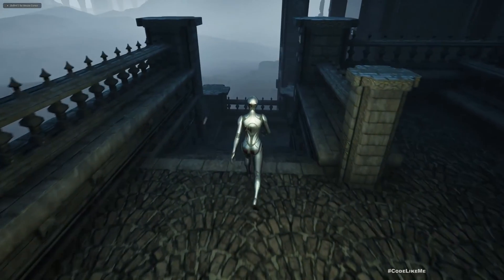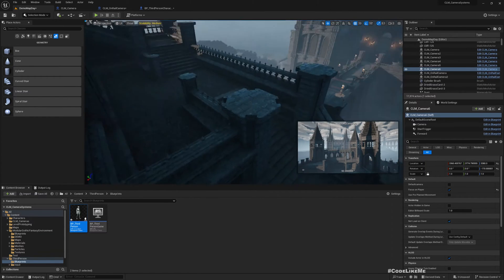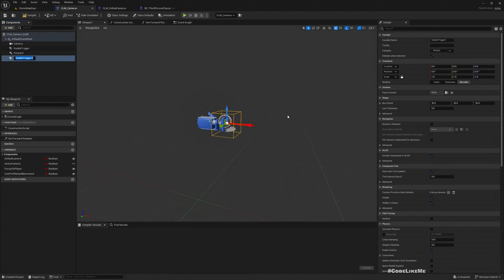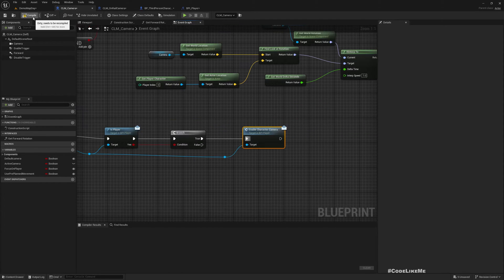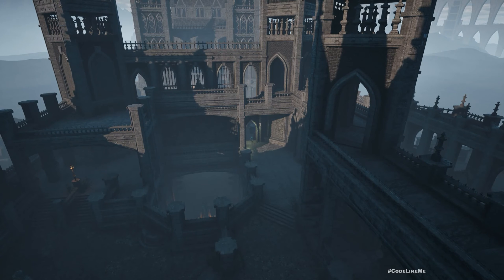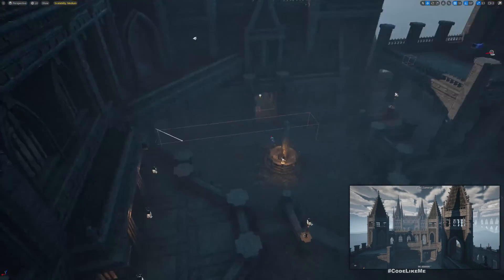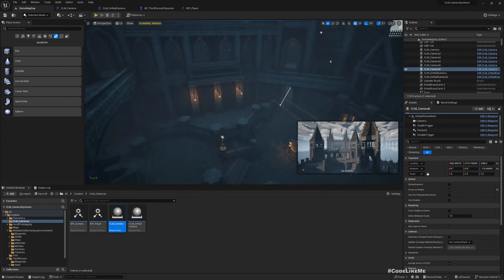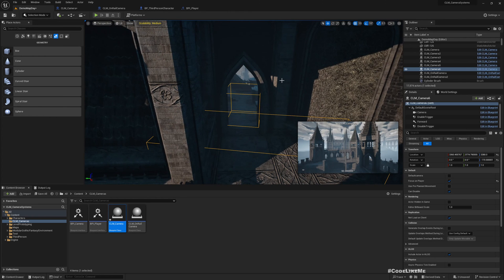Unreal Engine 5 - Switch Between Fixed and Third Person Cameras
This is the 4th part of the creative in-game camera systems(Fixed camera/ rail camera) we are working on. Today, we are going to implement a way to switch between fixed camera systems and regular third person camera. In your game, there might be areas that you need to enable a fixed camera or a on rail camera and in some areas you might need the regular third person camera. This system may come in handy in such situations.